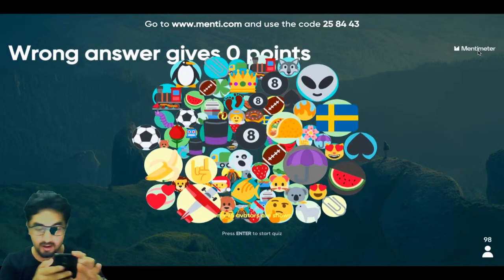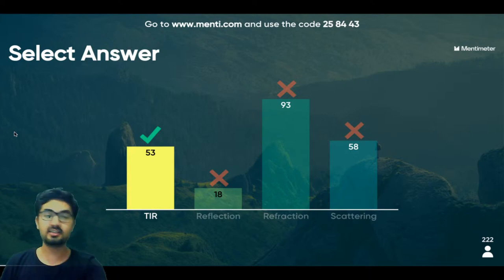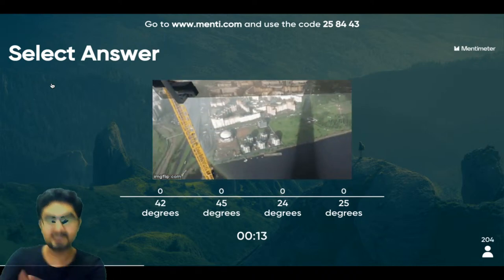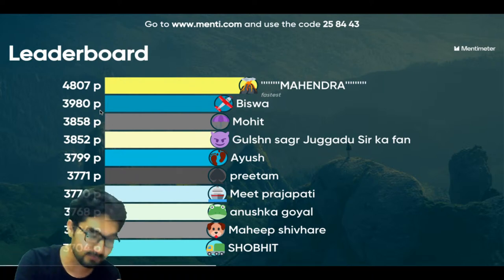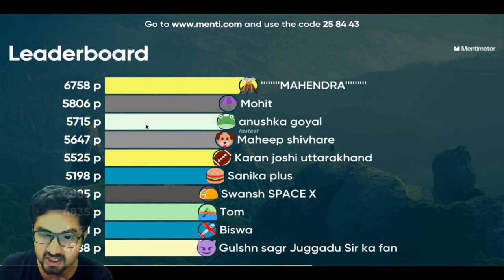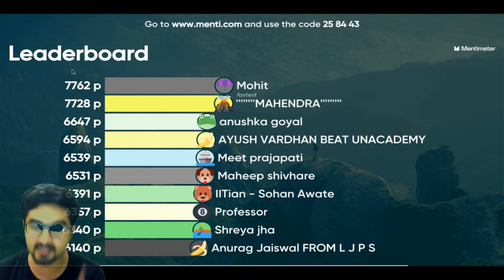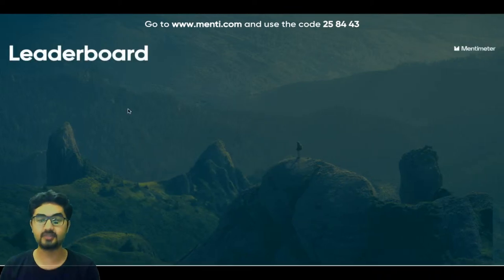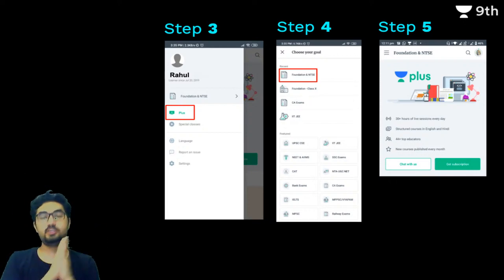CBSE: Human Eye and Colorful World | Menti Quiz 2 | Physics | Unacademy Class 9 and 10 | Chandan Sir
To download notes of this session, click here NOW:

To participate in the Live Quiz, go and enter the code: 25 84 43 and register with your full name.

Unacademy Class 9 and 10 brings you a LIVE Menti Quiz Session on one of the most important topics - Human Eye and Colorful World. In this session, Chandan Sir will touch upon one of Class 10 Visualizing Physics’s most important aspects and applications of Human Eye and Colorful World.
Watch this video to clear your concepts of Human Eye and Colorful World and know some of the best shortcuts for understanding concepts of Physics.

Unacademy Class 9 and 10 is a free YouTube channel that aims at paving a strong foundation of Physics, Chemistry, Biology and Maths for students aspiring for JEE & NEET entrance examination. Unacademy believes that a stronghold on subjects like Maths, Physics, Chemistry and Biology can only be accomplished with a greater level of emphasis in class 9 and class 10. This will not only help in major engineering and medical competitive exams but also in Govt. and public sector jobs such as SSC, Bank PO, etc.

At Unacademy Class 9 and 10, we not only teach but also guide the young minds in the correct direction for their future. We try to answer most of the questions of students such as which stream to choose after Class 10, how to stay motivated, how to make study time-table, how to prepare for examinations, etc.

1. Learn from your favourite teacher
2. Dedicated DOUBT sessions
3. One Subscription, Unlimited Access to Live Online Classes and Videos
4. Real-time interaction with best-in-class teachers
5. You can ask doubts in live online classes
6. Limited students in each IIT JEE Online Class
7. Download the videos & watch offline

Feel free to spread the word – share the videos with your friends and classmates.